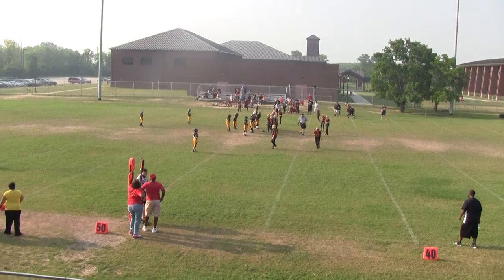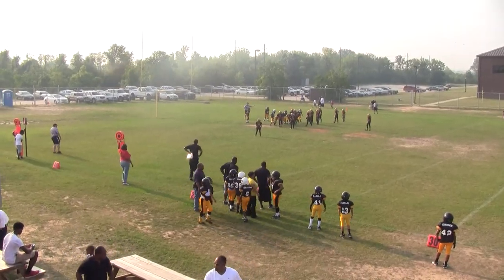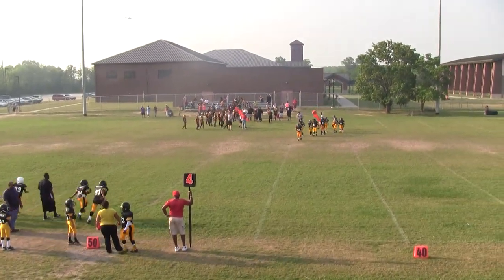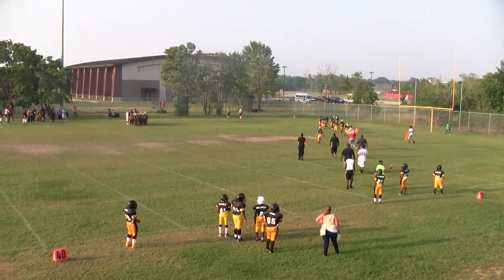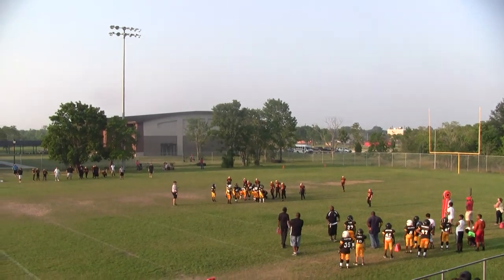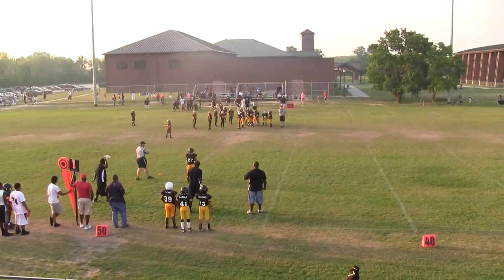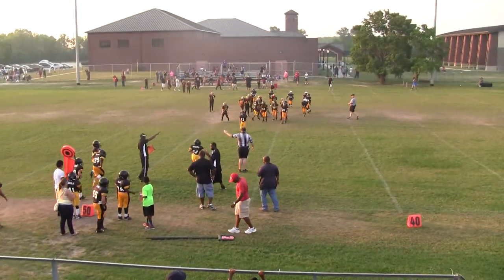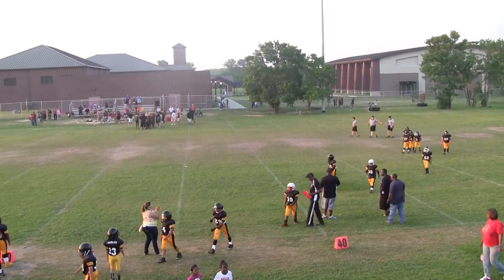Playoff: Lions vs Cowboys